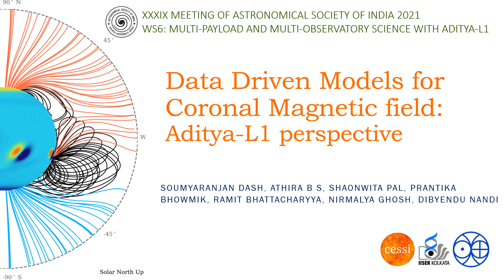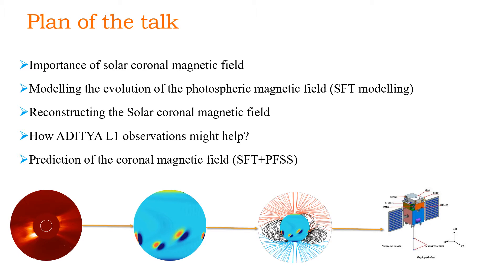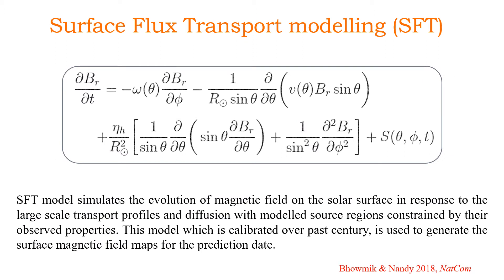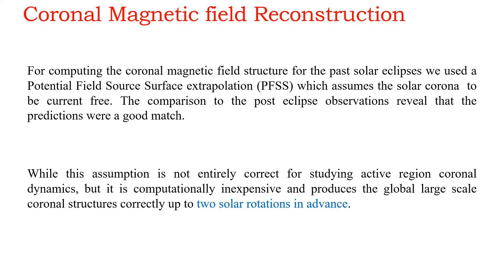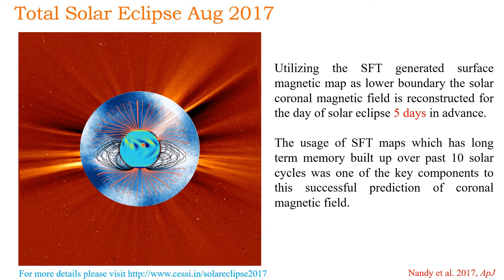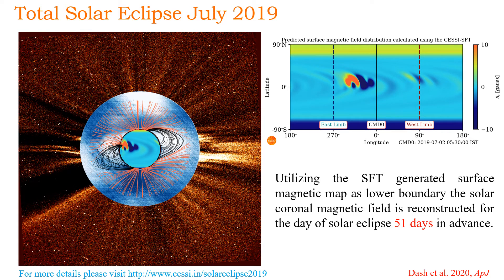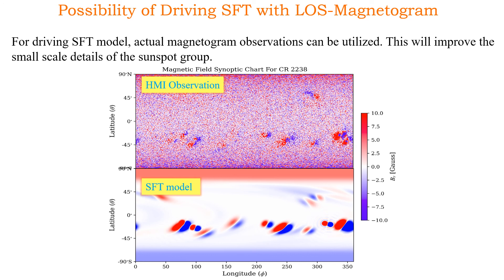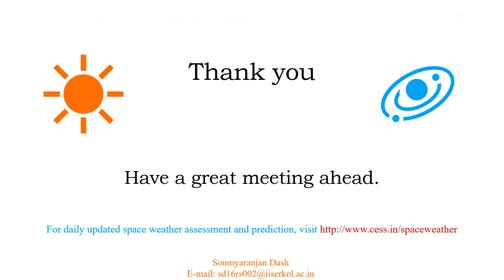Data Driven Models for Coronal Magnetic field: Aditya-L1 perspective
Solar coronal magnetic field dynamics drive the spaceweather. Due to the bright photosphere and low coronal density it is difficult to measure the coronal magnetic field accurately. Data-driven modelling of the coronal magnetic field is one of the ways to understand the onset of solar storms and predict them. For constraining these models it is essential to have observations of the solar corona which is only possible during total solar eclipses and space based coronagraphs. Aditya-L1 is the Indian mission to observe different layers of the Sun (e.g. chromosphere and corona) from Lagrange-1 point. One of the payloads called Visible Emission Line Coronagraph (VELC) is dedicated to observe the solar corona upto 3.0 Rsun which will help constrain the numerical models. Employing the century-scale calibrated Surface Flux Transport (SFT) model and Potential Field Source Surface (PFSS) model we predicted the coronal magnetic field structure and polarization characteristics for several past
total solar eclipses. Here we discuss the possible insights from such simulations in connection to different payloads of Aditya-L1.